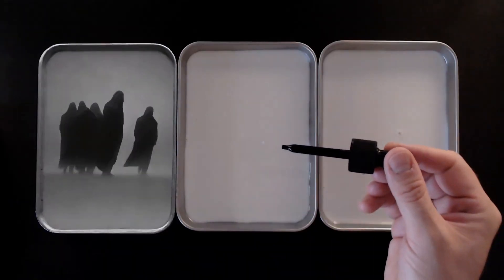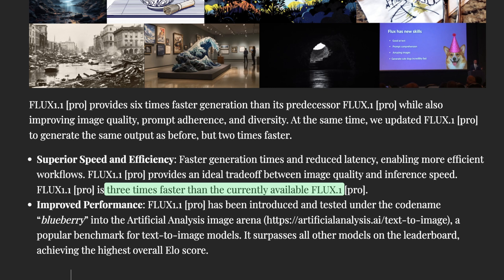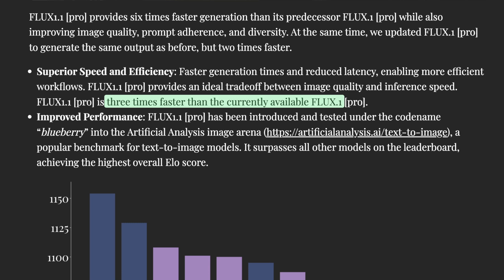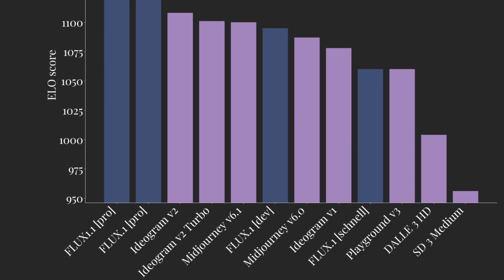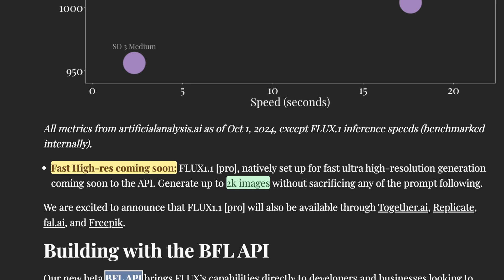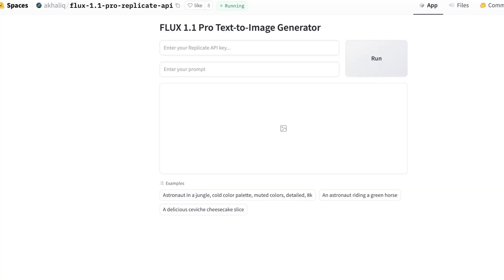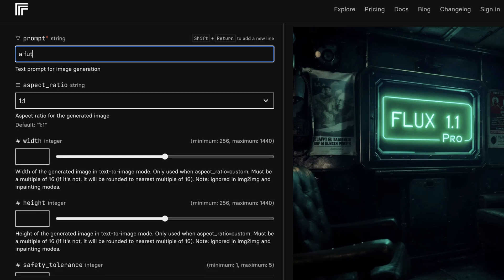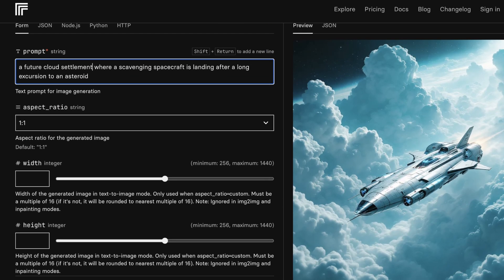FLUX1.1 [pro] 🫐 : 6X Faster, Run on ALL GPUs, Stability AI Secrets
🚀 FLUX1.1 [pro] by Black Forest Labs 🫐 just dropped, and it’s a massive leap forward in AI-powered creativity! Faster, more efficient, and ready to elevate your projects.

Check it out and explore its potential! 🙌